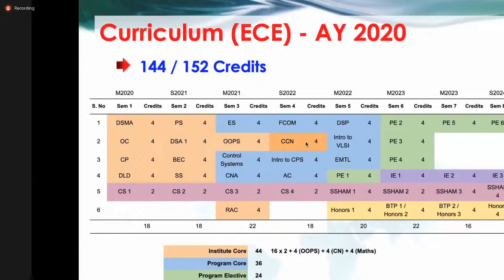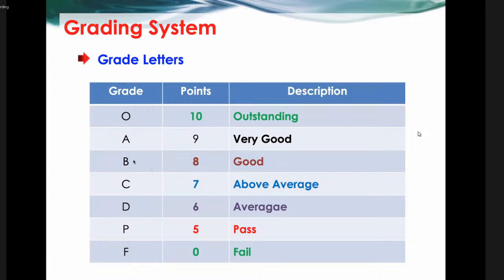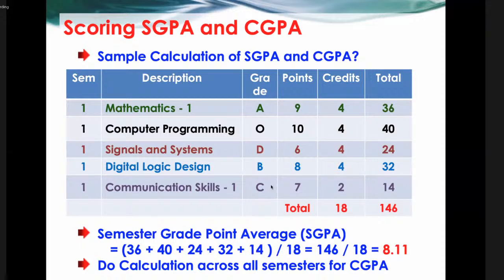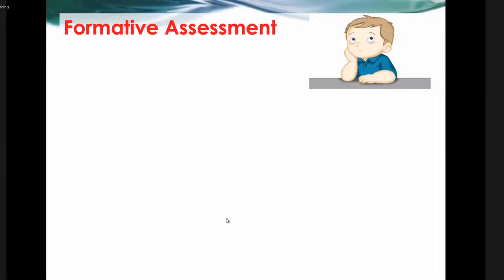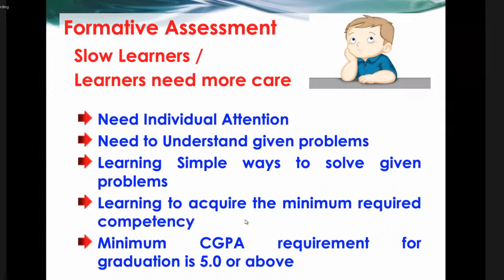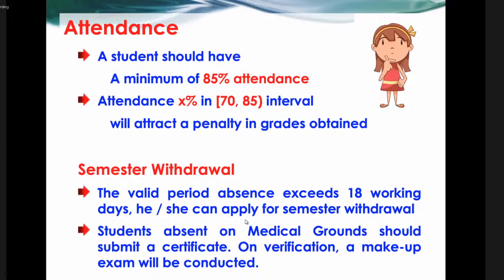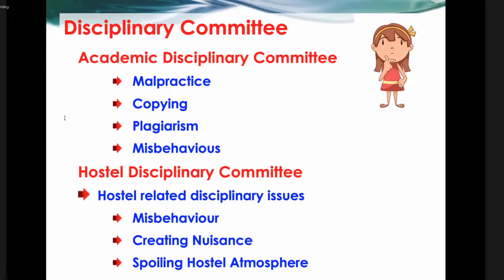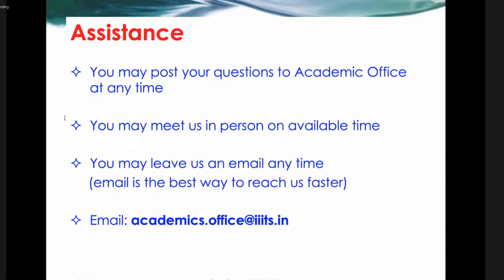IIIT SRI CITY LIVE SESSION ORIENTATION Kaiser Live Stream